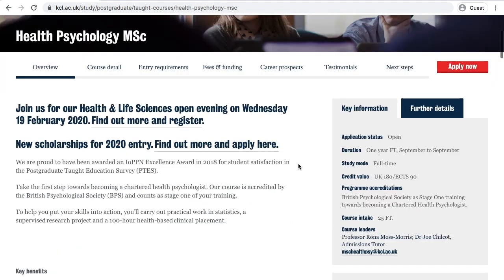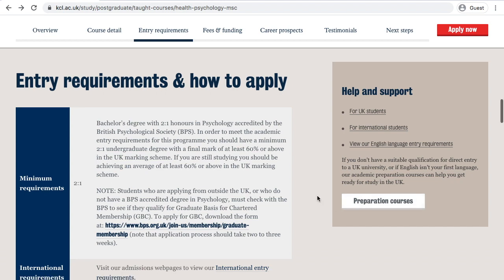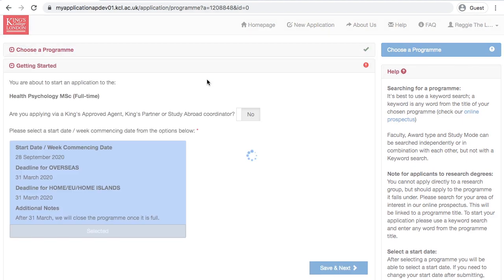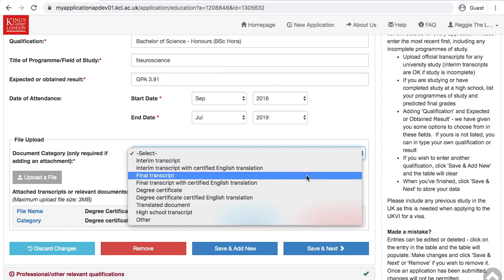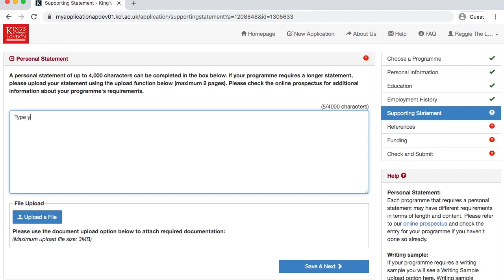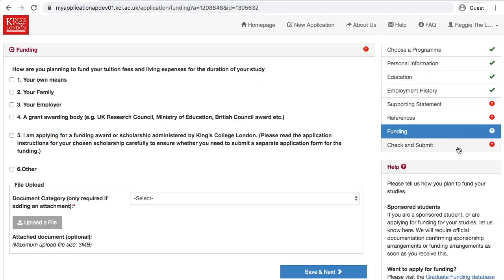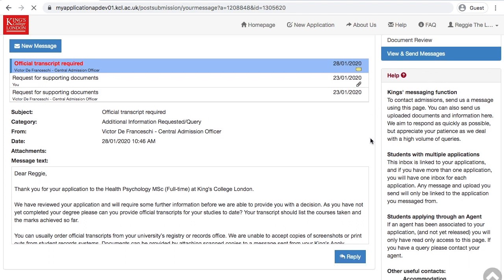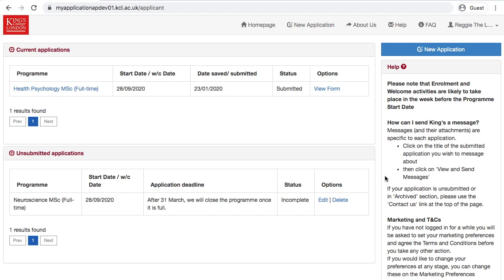How to submit your postgraduate application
Follow our step-by-step guide on how to submit your postgraduate course application at King’s.

This webinar was produced in 2020.  Although it was up-to-date at the time it was produced, some changes to courses and teaching staff may occur. or contact us directly for the very latest information before you commit yourself to any of our courses.